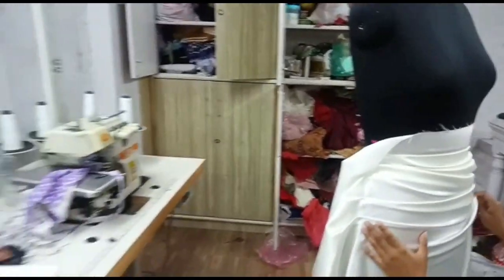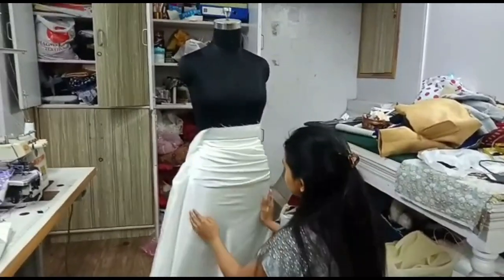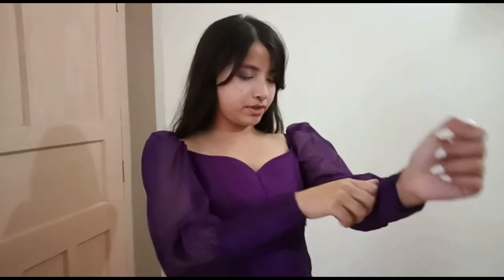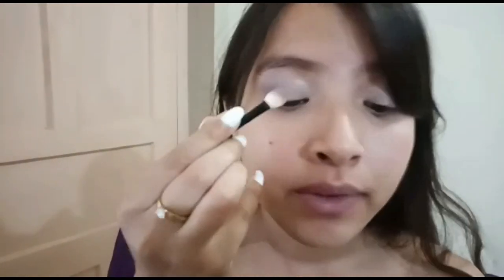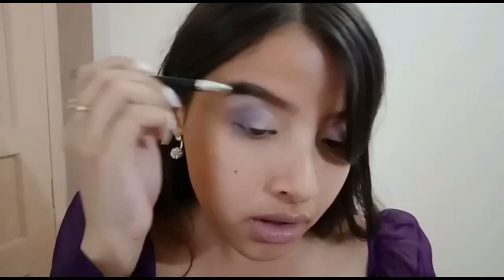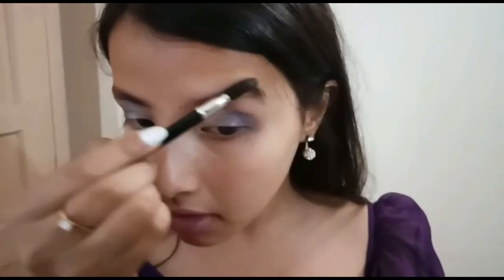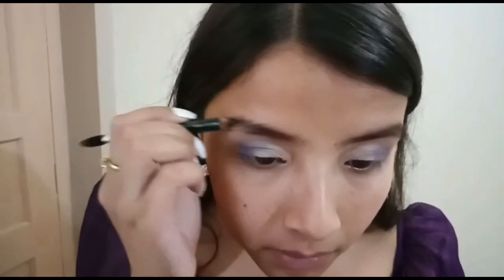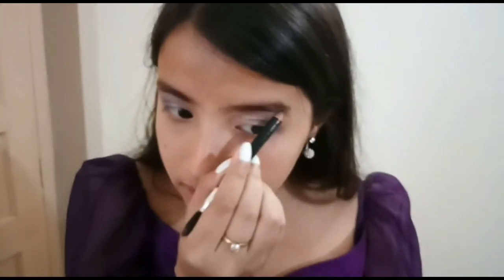Quarantine birthday GRWM, vlog and MORE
hey guys thank you so much for your love and support. This quarantine birthday turned out to be really good than expected as I could spend it with my near and love ones. In crisis like these I only pray in hope for better days.
love you guys and stay safe ❤
follow me in instagram